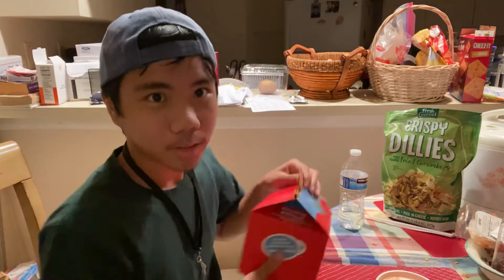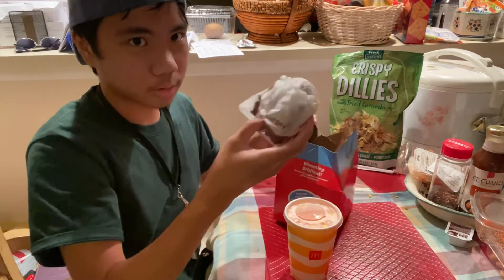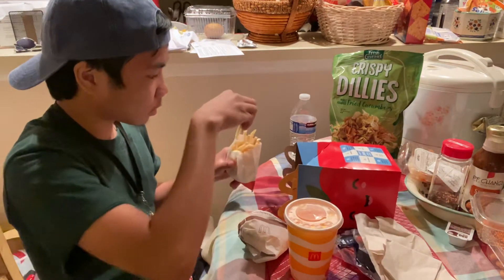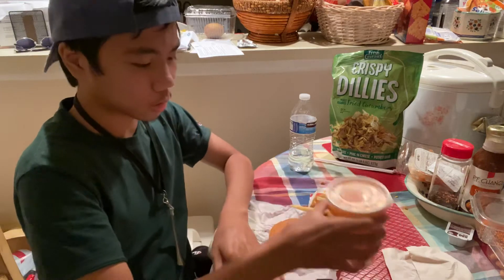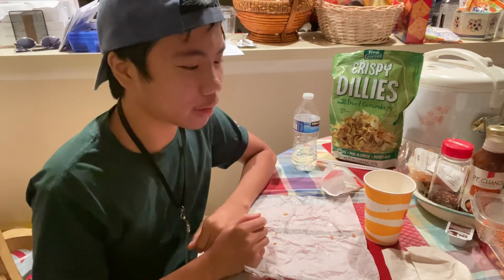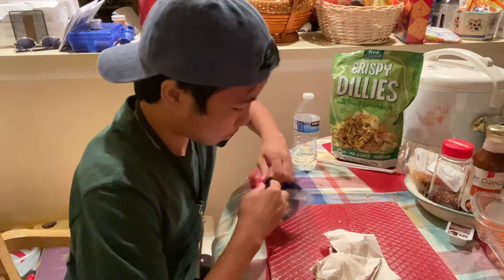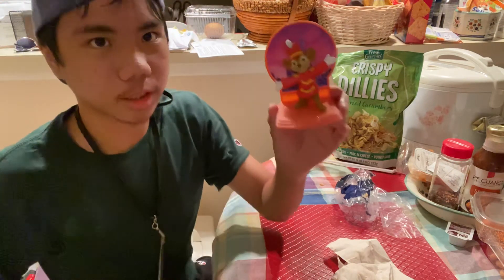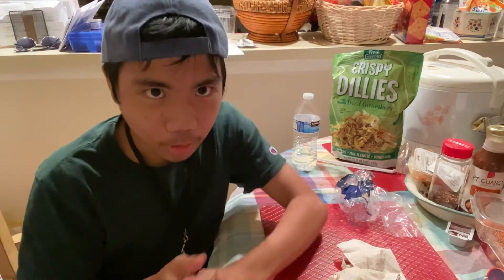Attempting to Eat a Happy Meal From McDonald’s Very Quickly!